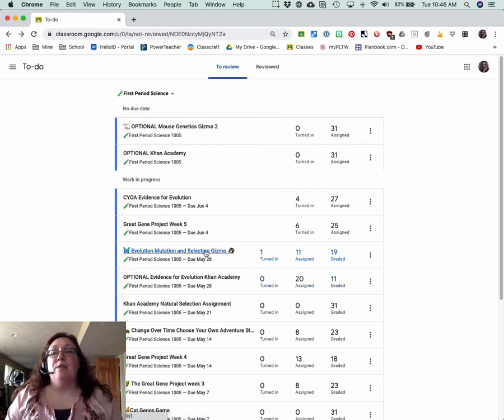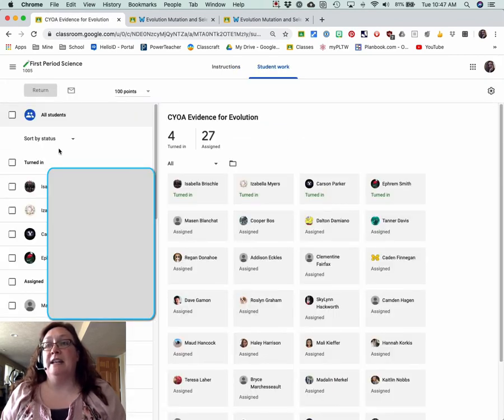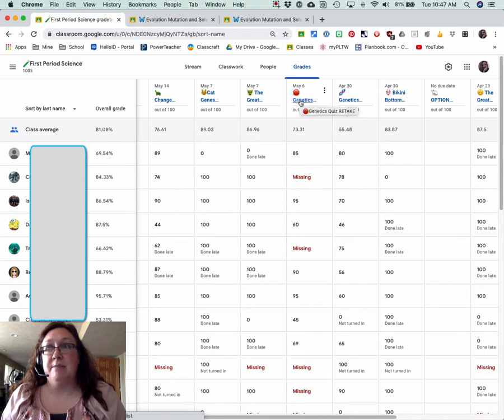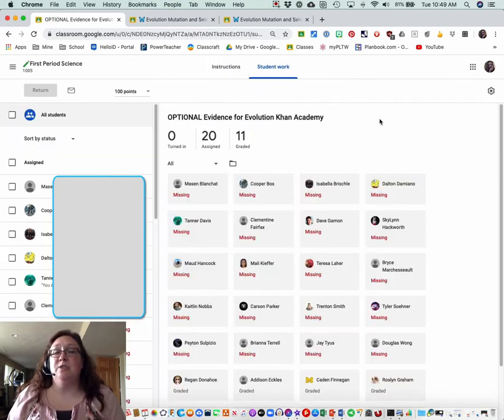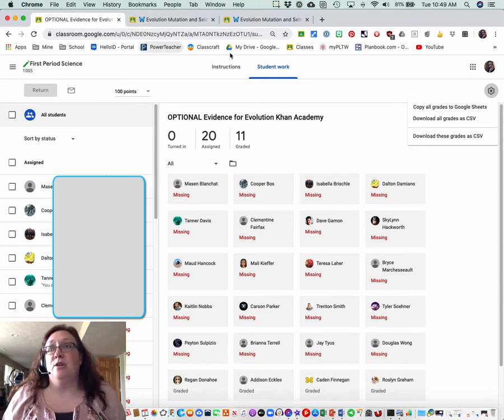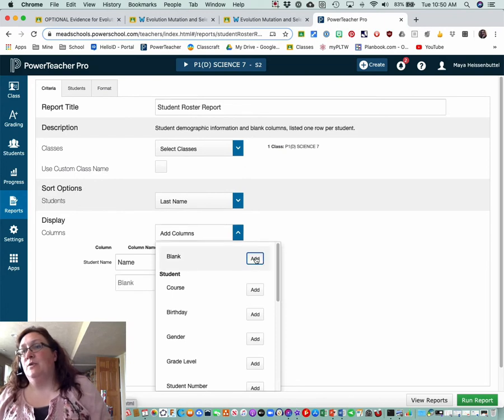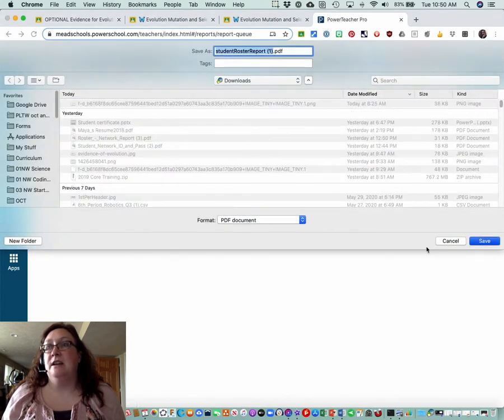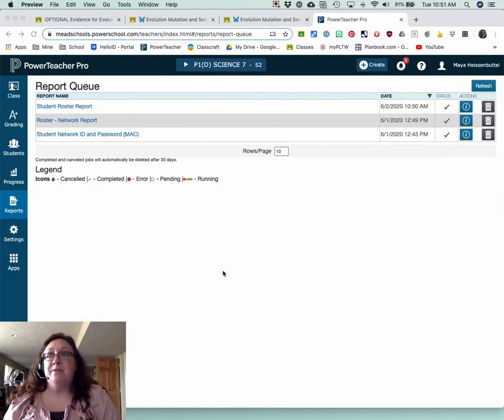201 Grading In Google Classroom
Three ways to grade student work in Google Classroom and how to move those grades over to PowerSchool, or other grade system.